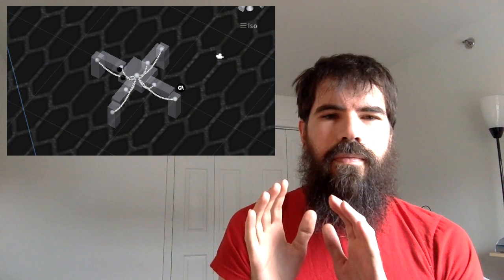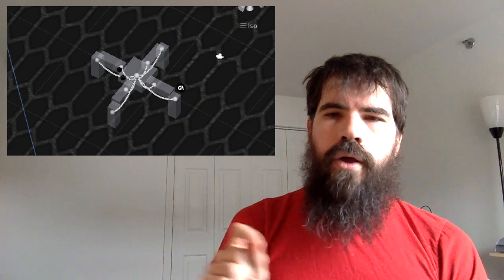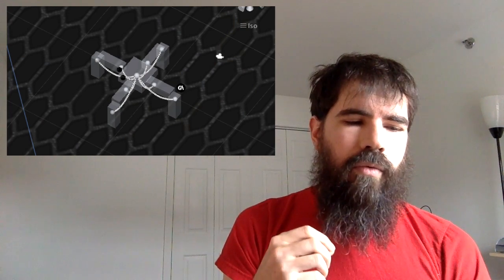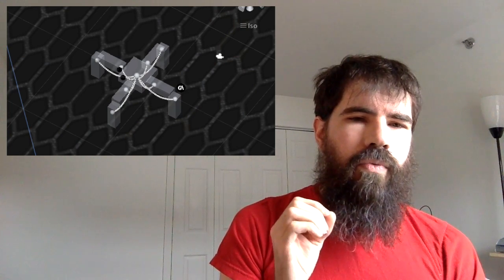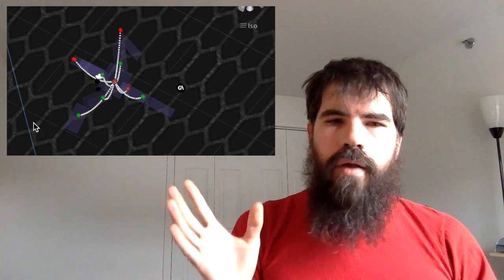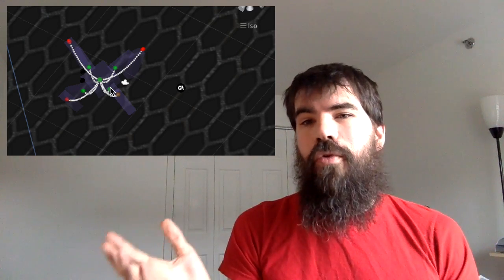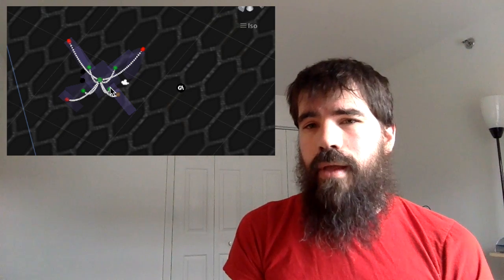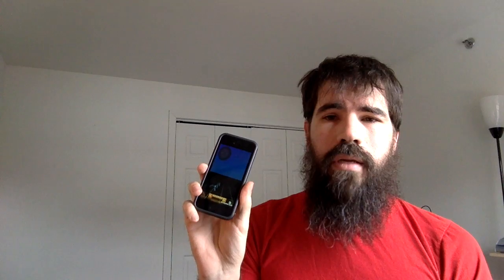Mockup Monday #8: Quadrapus Brains Exposed and Beta Invites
Pluck random brains from the ether. Impress your friends!